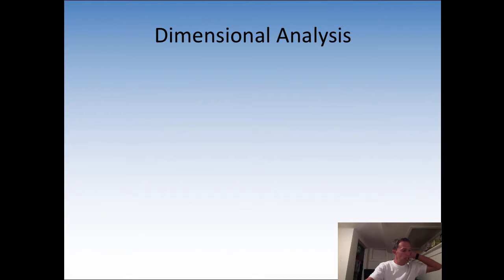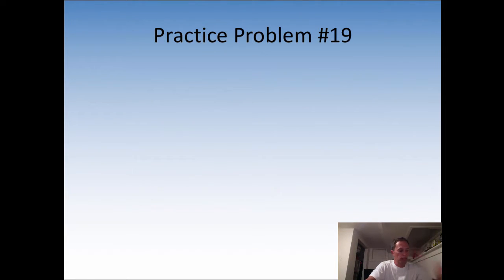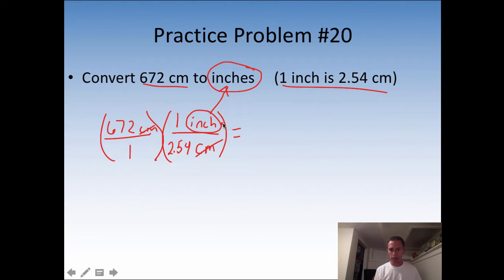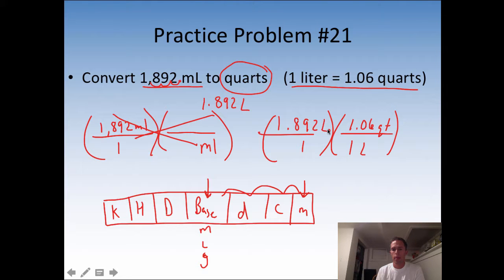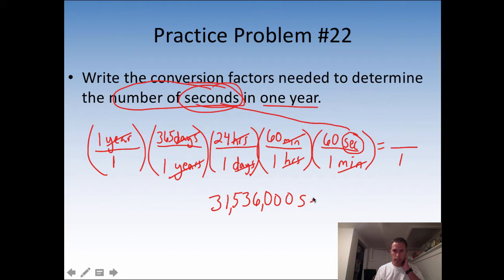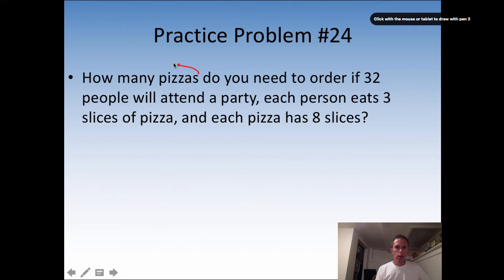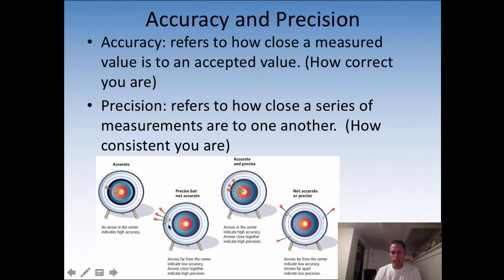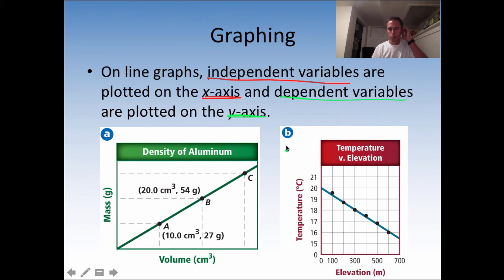Conversion Factors. (Chemistry, Introduction Part 3)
Learn how to use conversion factors to solve problems.  (Chemistry, Introduction Part 3)